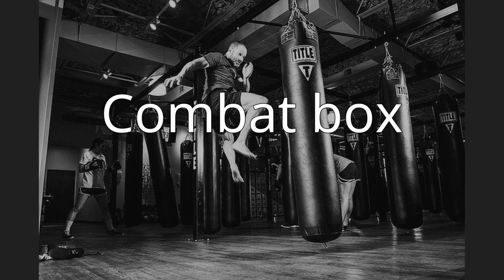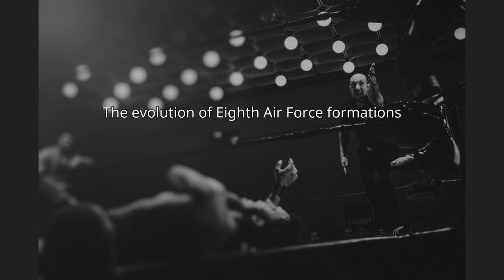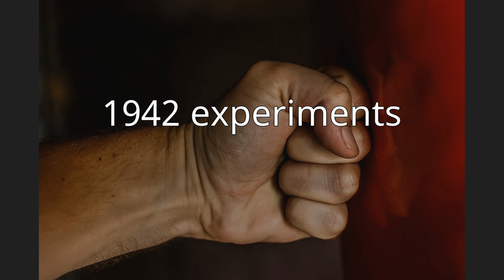Combat box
The combat box was a tactical formation used by heavy (strategic) bombers of the U.S. Army Air Forces during World War II. The combat box was also referred to as a "staggered formation". Its defensive purpose was in massing the firepower of the bombers' guns, while offensively it concentrated the release of bombs on a target.Initially formations were created in keeping with the pre-war Air Corps doctrine that massed bombers could attack and destroy targets in daylight without fighter escort, relying on interlocking fire from their defensive machine guns, almost exclusively the "light barrel" Browning AN/M2 .50-calibre (12.7 mm) gun. However the use of high altitudes by USAAF bombers resulted in factors that demanded a tighter bomb pattern and the combat box continued in use even after the advent of fighter escort – and especially starting in the spring of 1944 over Europe, with USAAF fighters flying far ahead of the combat boxes in air supremacy mode instead against the Luftwaffe's fighters – largely mitigated the threat of fighter interception.Creation of the concept is credited to Colonel Curtis E. LeMay, commander of the 305th Bombardment Group in England. However the Eighth Air Force had been experimenting with different tactical formations since its first bombing mission on 17 August 1942, several of which were also known as "boxes." LeMay's group did create the "Javelin Down" combat box in December 1942, and that formation became the basis for the numerous variations of combat boxes that followed.The practice of referring to a concentrated formation as a "box" was the result of diagramming formations in plan, profile and front elevation views, positioning each individual bomber in an invisible boxlike area.